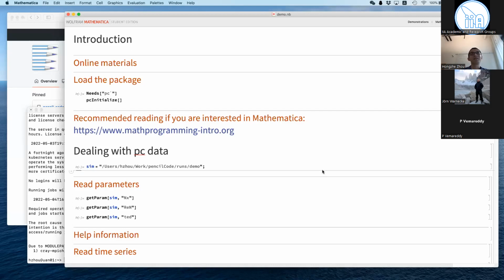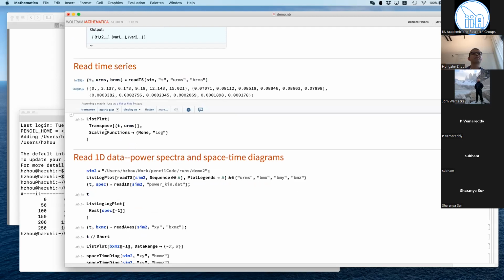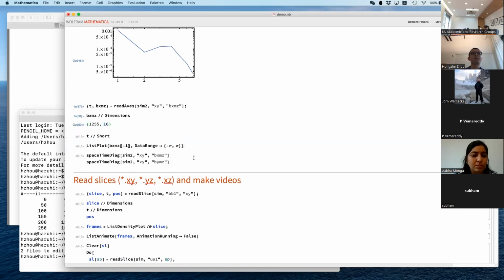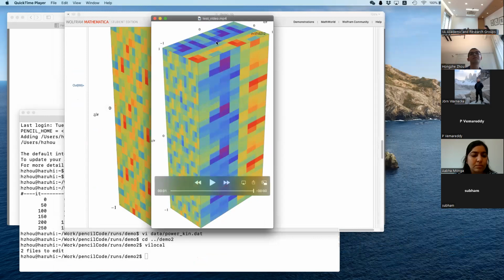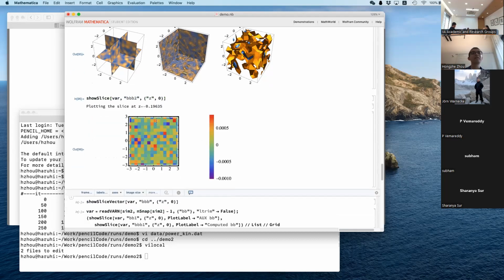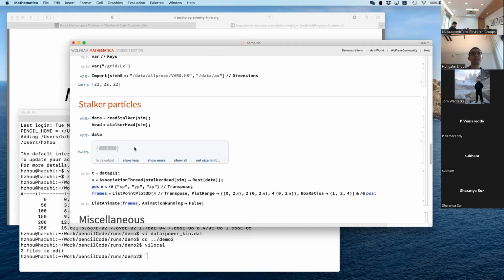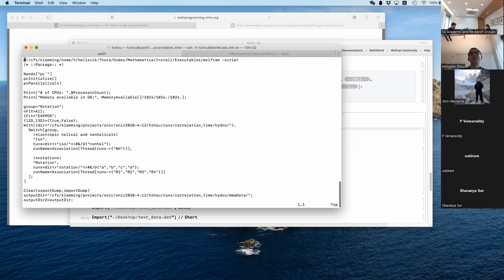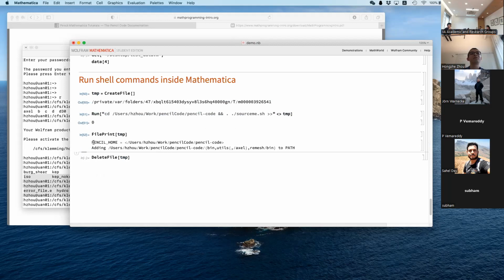Honzhe Zhou: Mathematica package updates